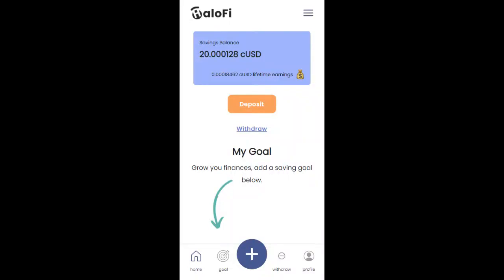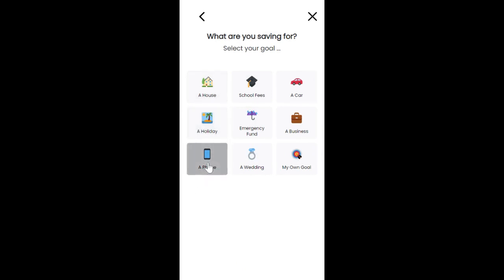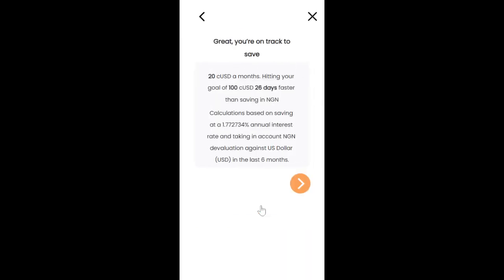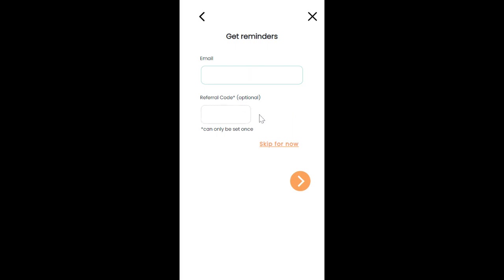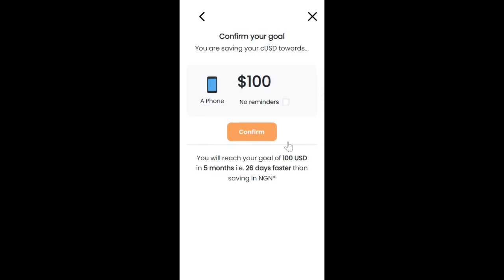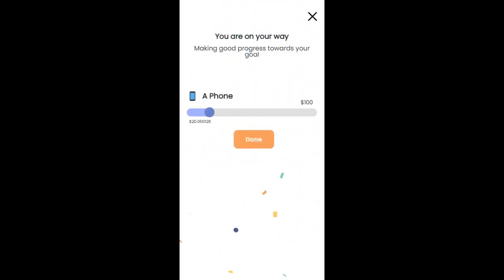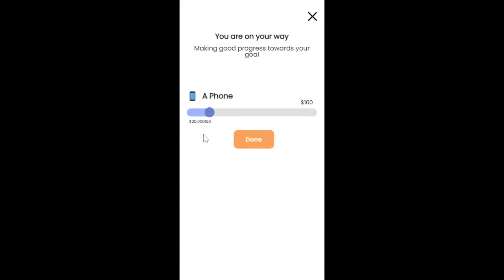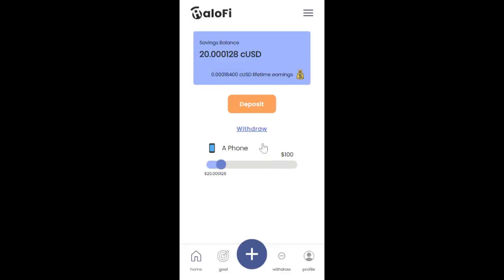Mastering Your Savings: How to Add a Goal on HaloFi Save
🌟 Welcome to our step-by-step guide on "How to Add a Goal on HaloFi Save"! 🌟

Are you looking to organize your savings and set clear financial goals? You're in the right place! In this video, we'll walk you through the simple process of adding a savings goal in the HaloFi app. Whether you're saving for a vacation, a new gadget, or building an emergency fund, HaloFi Save is your go-to tool for efficient financial planning.